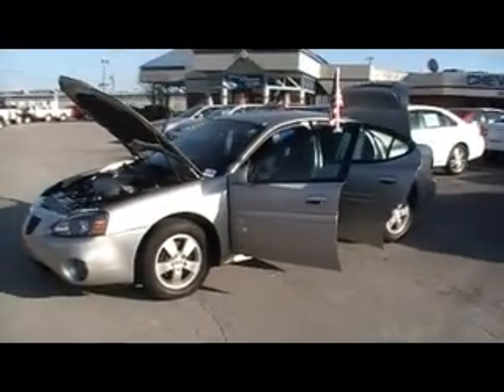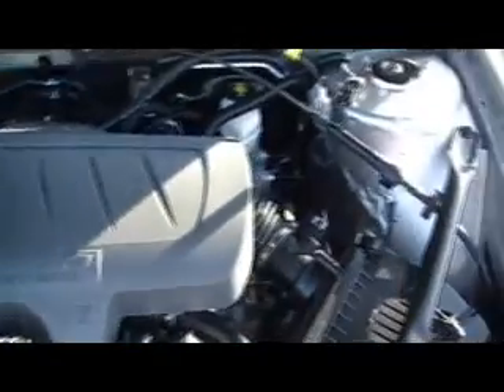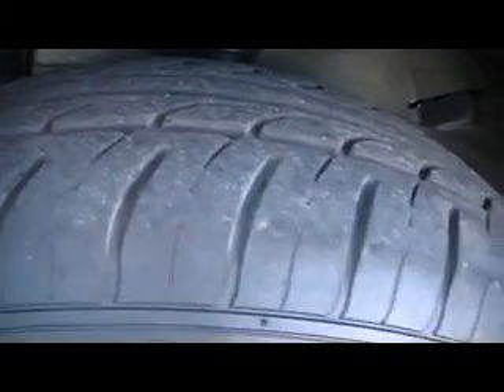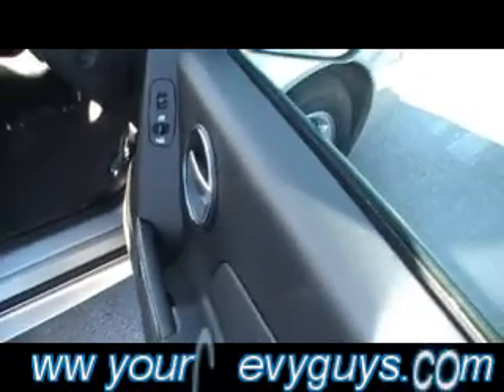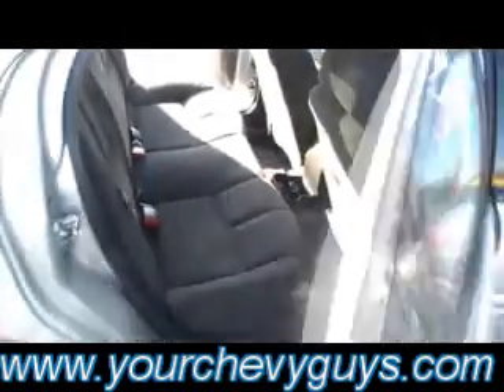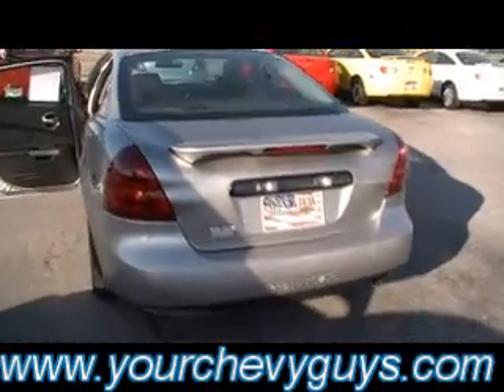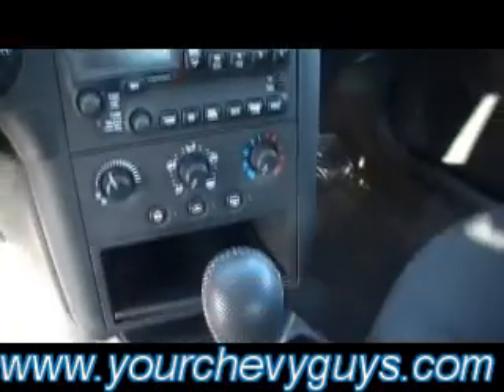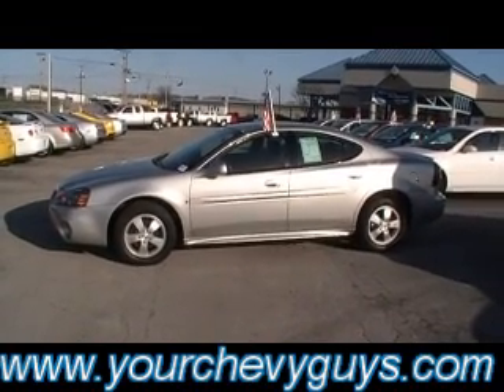2008 PONTIAC GRAND PRIX in CHATTANOOGA a MTN VIEW CHEVY TRADE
(aka) MTN VIEW CHEVY in Chattanooga, Tennessee JUST TRADED FOR A 2008 PONTIAC GRAND PRIX STOCK P3655A.